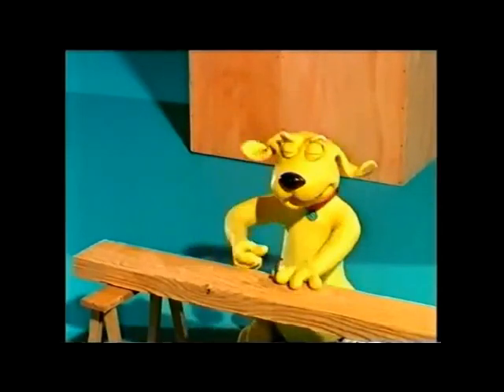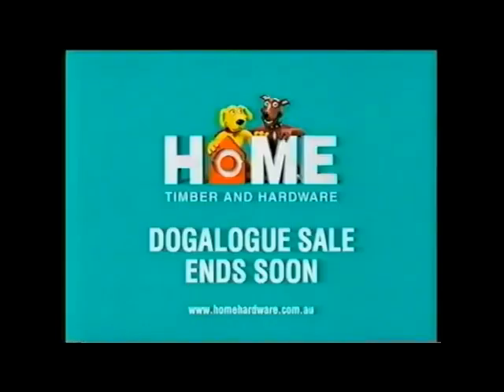Home Hardware Movie Ads Pt 8